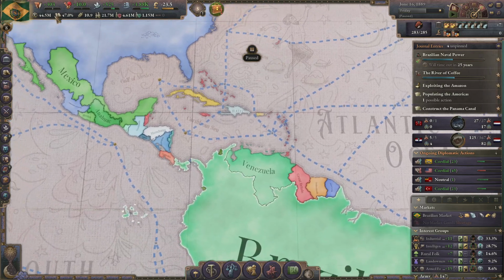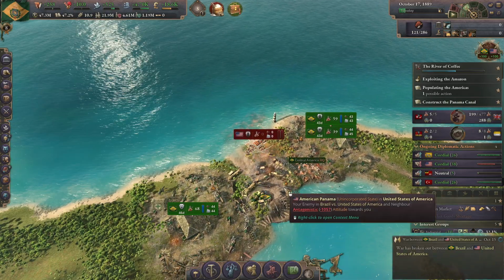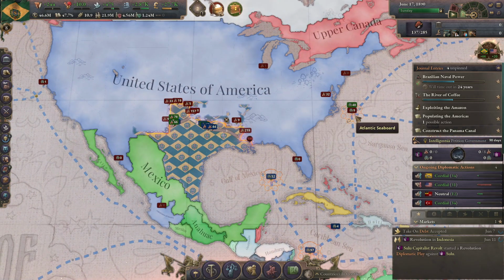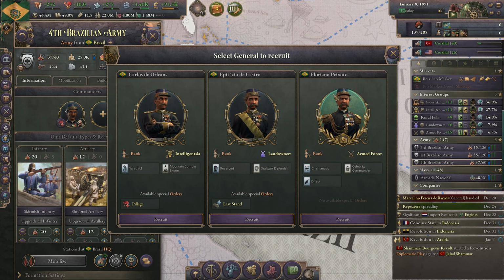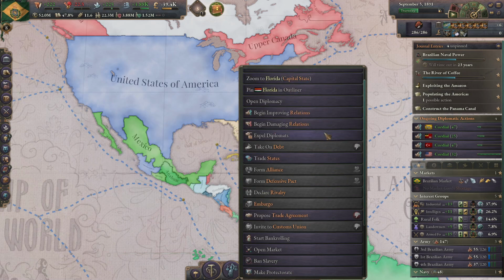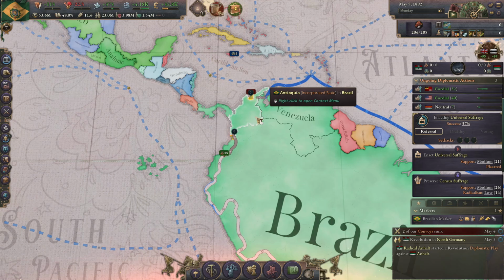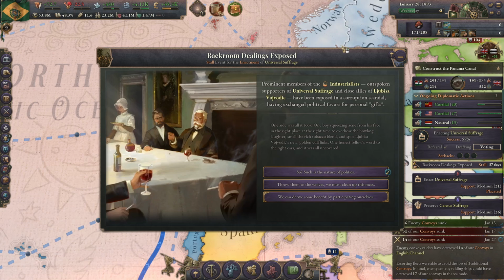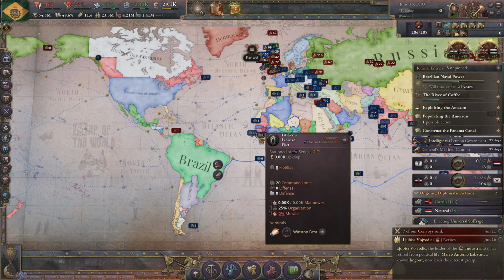Victoria 3 - Empire Of Brazil: Episode 21, War With The USA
In this series, we’ll be playing as Brazil, and reforming the nation from an agrarian, authoritarian slave state into a secular constitutional monarchy under the enlightened leadership of the intelligentsia, aiming to eventually achieve universal suffrage, guaranteed liberties, and robust social welfare programs. The one caveat is that if this ends in the failure of the monarchy, then we’ll establish a conservative republic aiming to maintain stability and beat back the tide of newfangled ideological movements sweeping the world throughout the Victorian century. It will probably be a 40ish episode run all the way to 1936, but if I haven't gotten the whole thing recorded by the time the new patch comes out, we'll stop wherever I end up.

In episode twenty-one, we walk the path of decisive action, taking advantage of the recent American bankruptcy and heavy infamy to wage a war with banning Slavery in the USA as the pretext, and as a trojan horse for our real goal: seizing back the Panama Canal Zone. With their hearts full of noble sentiments--loyalty to her Brazillian allies, banning slavery in American Senegal, and, of course, liberating Florida Man from under the bootheel of politicians and bureaucrats in DC, our European allies, Great Britain, Italy, and Prussia join in the war effort to take the fight to the United States, helping Brazil achieve a victory far in excess of her military might alone. The rest of the episode we spend assisting Great Britain in a war against Japan against Prussia in exchange for the continued furnishment of the fat stacks of cash that have built up our economy throughout the 1880s, and in protecting our investment by getting involved in the presently-ongoing British Civil War. The only other thread at play this episode is the formation of a movement for Universal Suffrage, which we swiftly respond to, commencing enactment of the law. With the canal zone secure and our finances once again thoroughly buttressed by an infusion of foreign capital, Brazil truly is ascendant!

Episode Timeframe: July 1889 - June 1893

Recorded in patch 1.6.2 "Blackcurrant" with all DLC enabled.